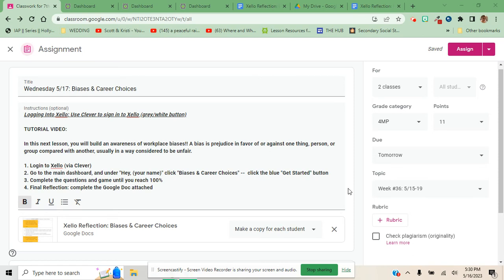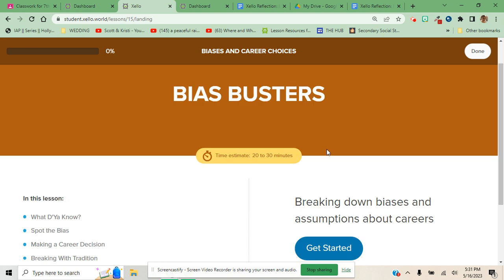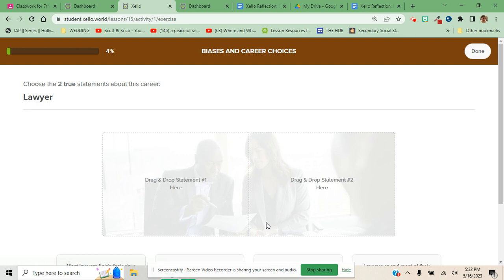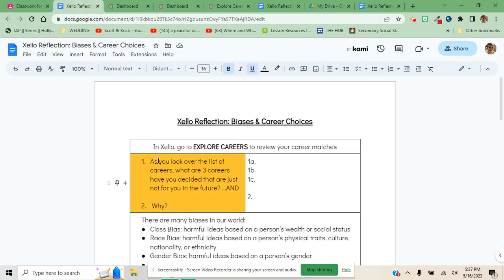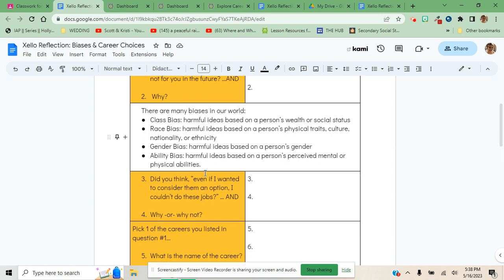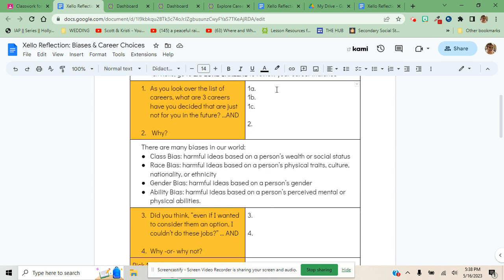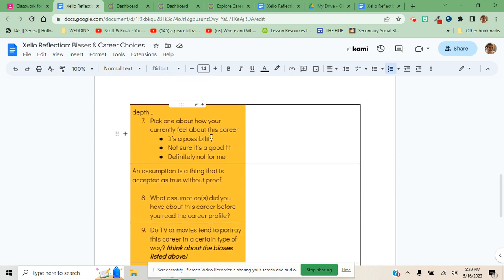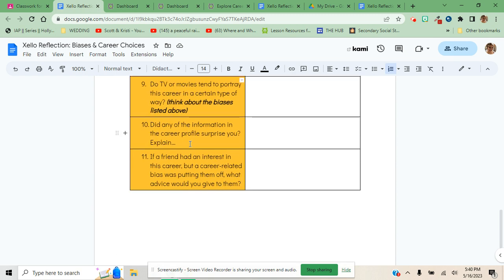Xello: Biases & Career Choices